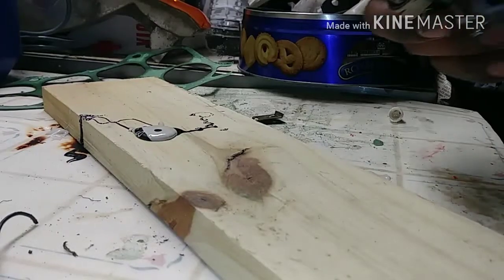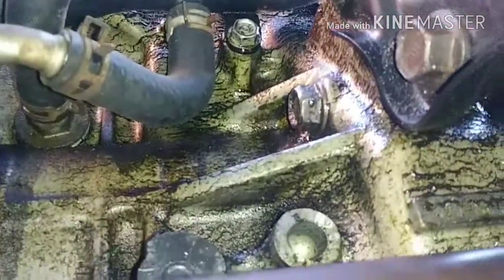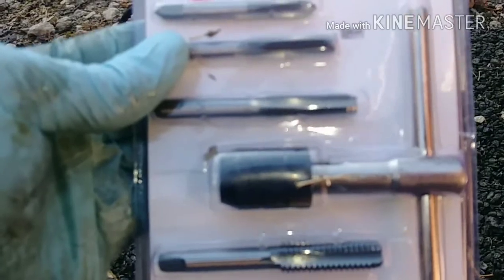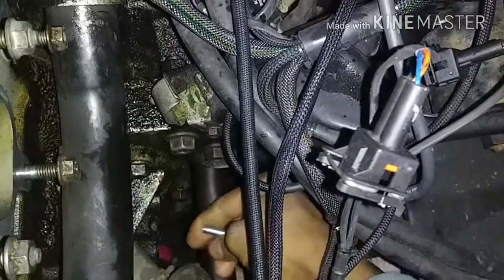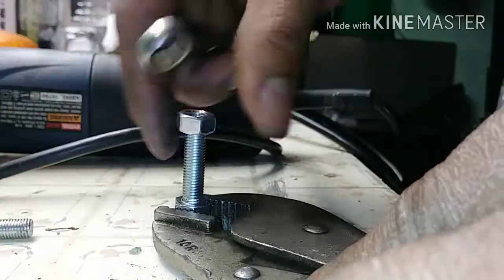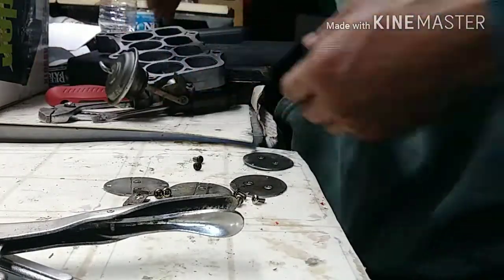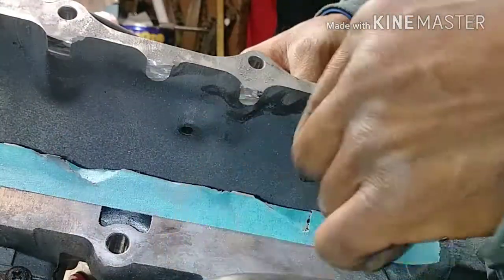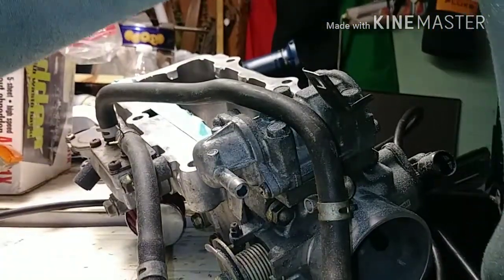H22 intake manifold ported and ready for install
Today I was able to make a lot of progress on the H22 intake manifold. Cut out a portion of the intake manifold. For better airflow. Tap and drilled new threads in the H22 block. Next video should be installed video